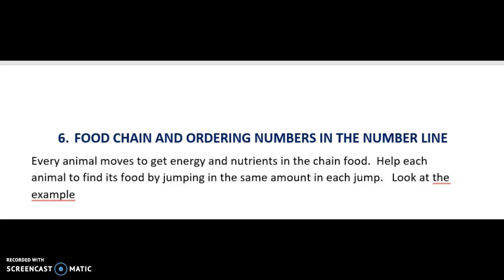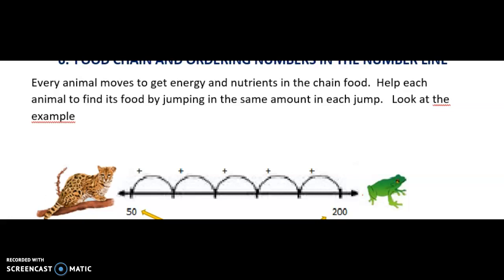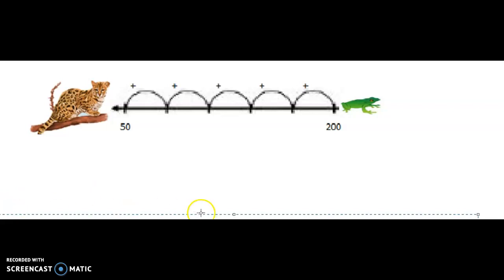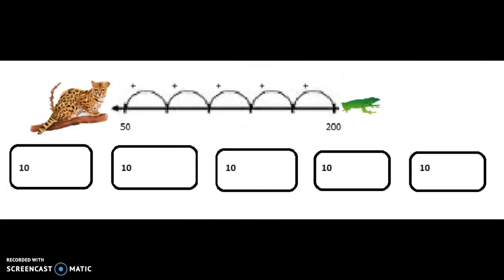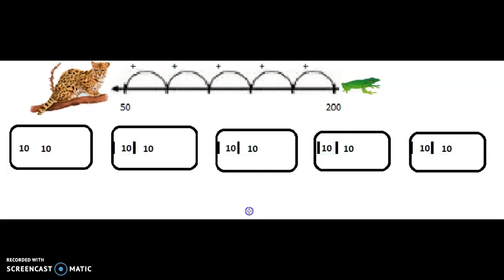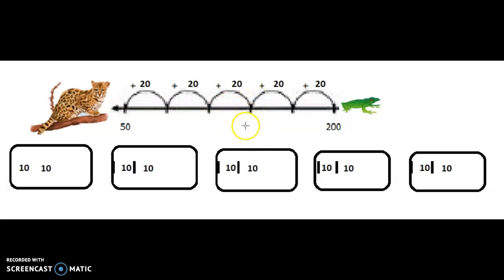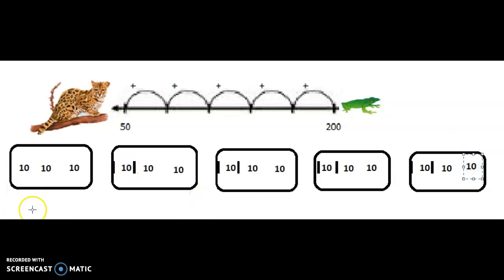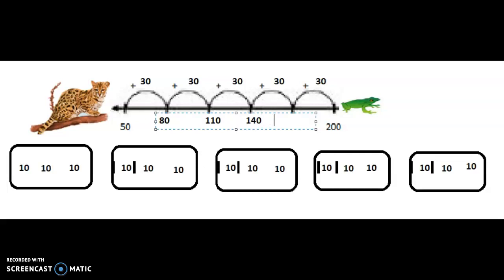Ordering numbers in the number line